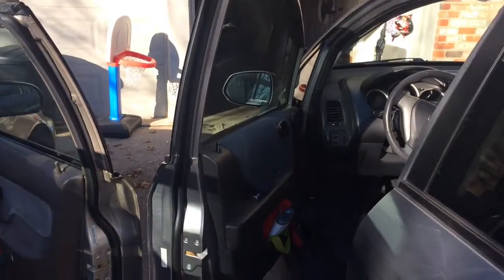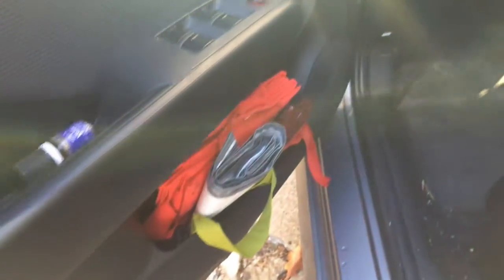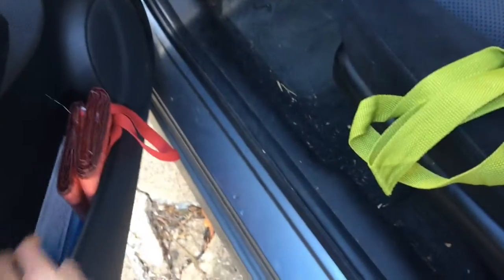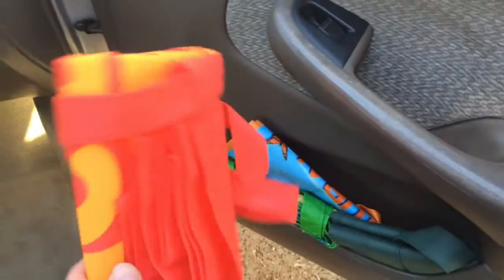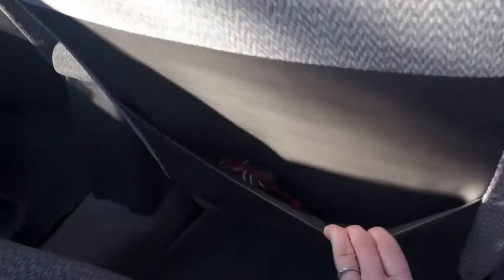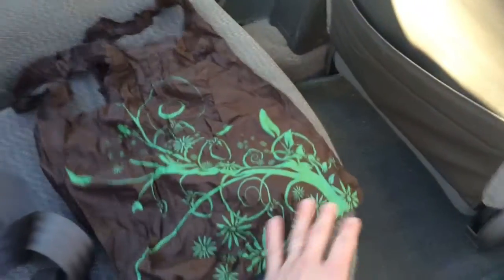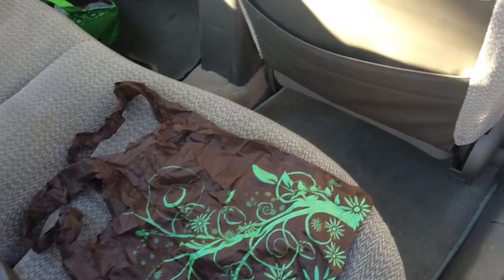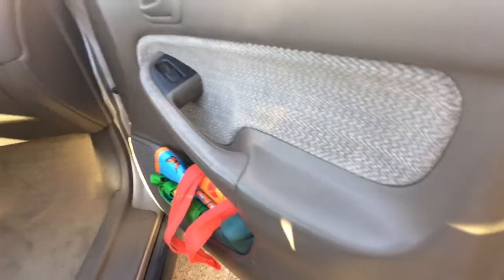How I Remember My Reusable Bags At The Store (Dallas bag ban) | Living Consciously Blog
Hopefully this video will help my friends who tell me they often forget to bring their reusable bags into the grocery store! Especially relevant now that Dallas has a plastic bag ban in effect. Please see first comment for link to the full blog post which contains purchasing information.